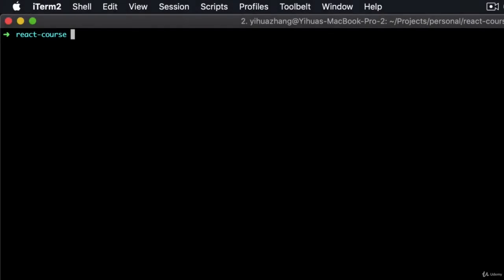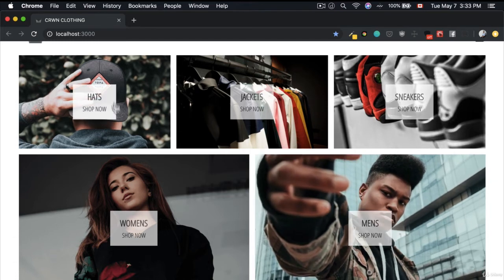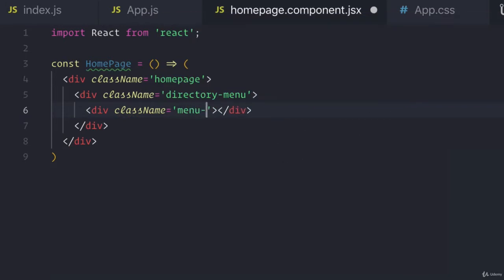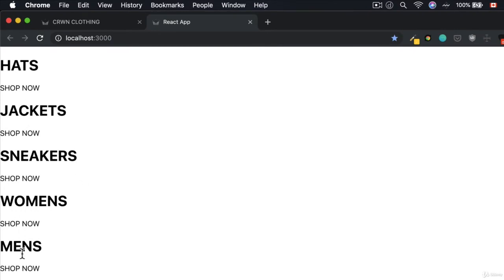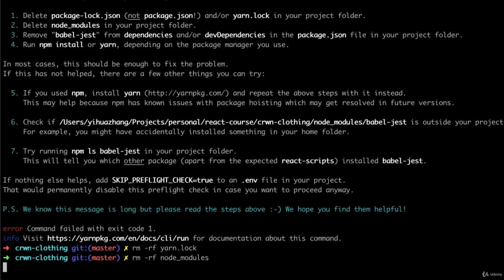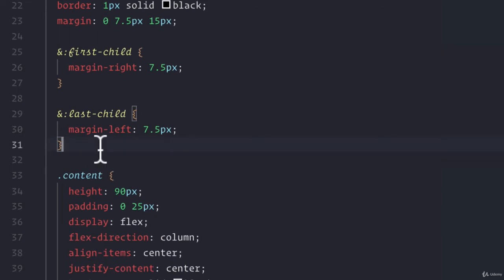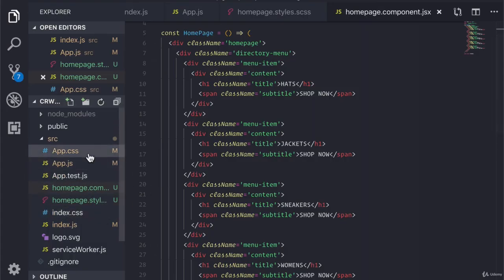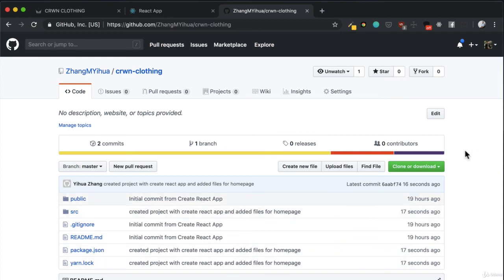The Long Road Ahead | Ecommerce React JS | Complete React Developer in 2020